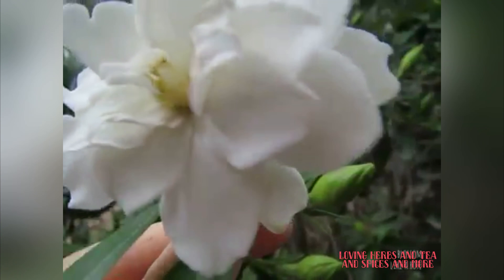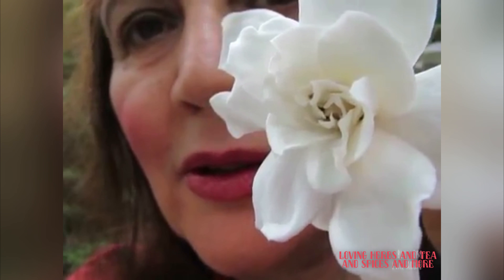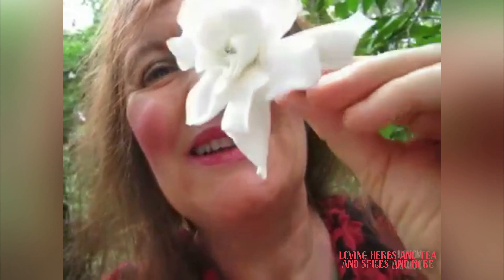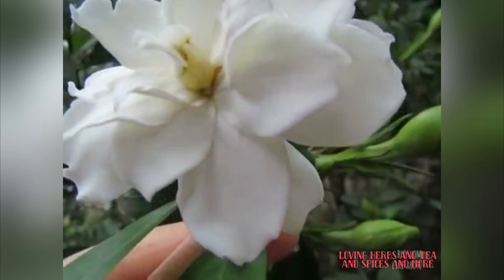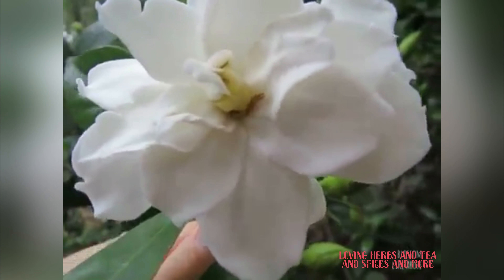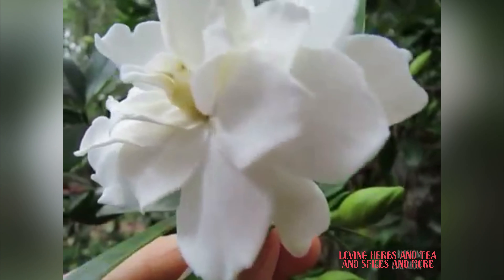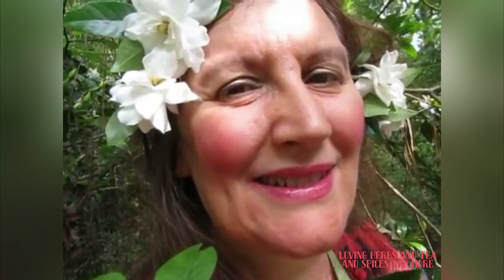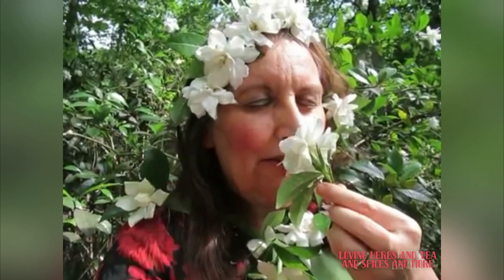Enjoying our fragrant Gardenia Flowers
i moved this video from my blossomlikearose channel, because i thought it would fit better to my Loving herbs and tea and spices and more channel. i hope you like it.